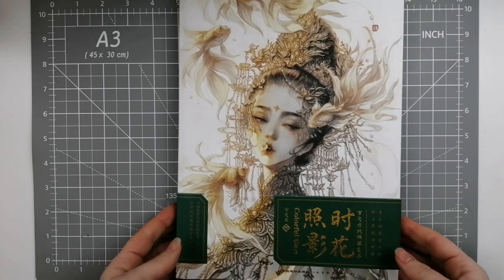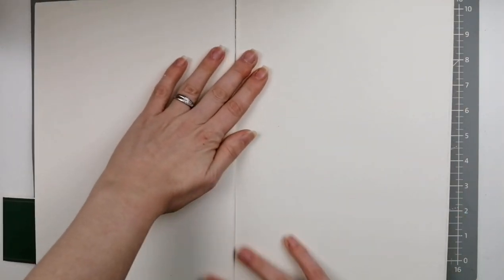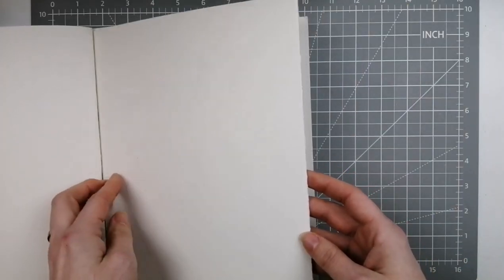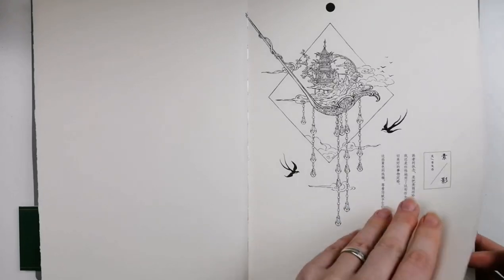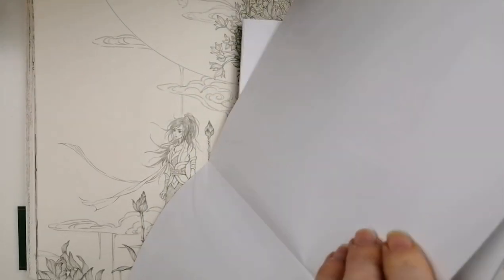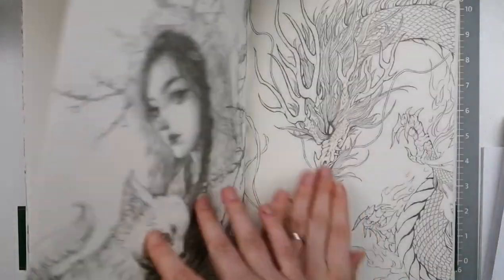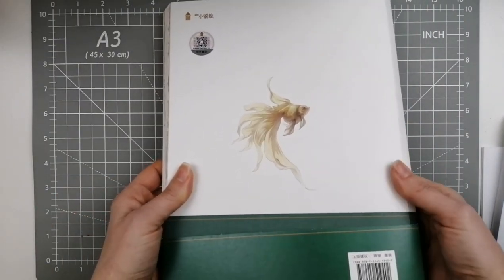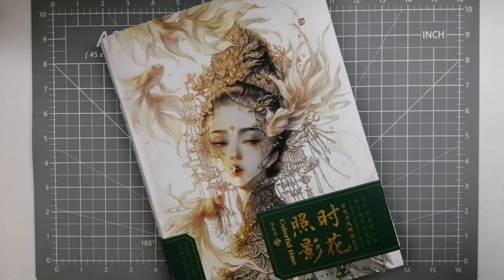Colourful time by Gugeli full flipthrough - adult coloring books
Todays video is a full flipthrough of Colourful time by Gugeli.
I purchased my copy from book depository

my ebay sellers account
My Instagram is emmacolours2020
It is certainly not expected or required but I do have a wish list of items I am considering purchasing for the channel.